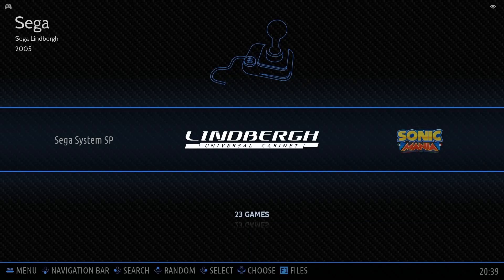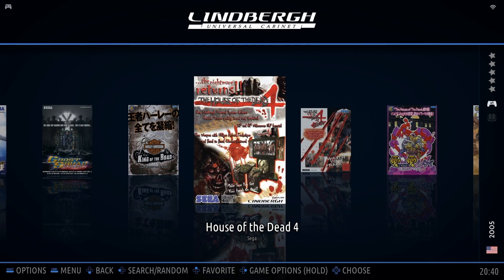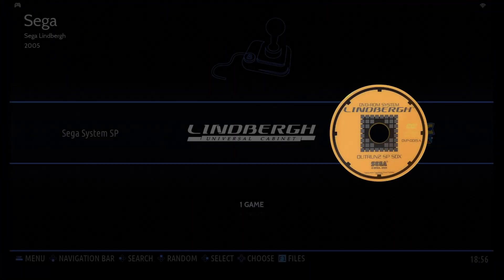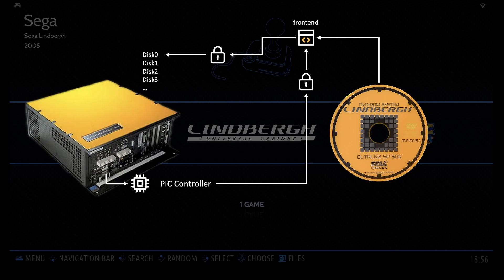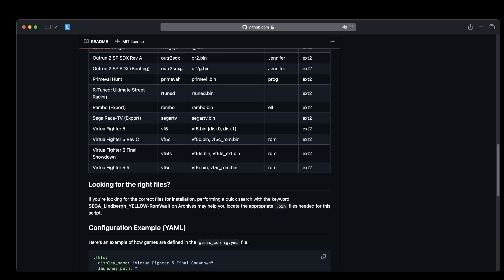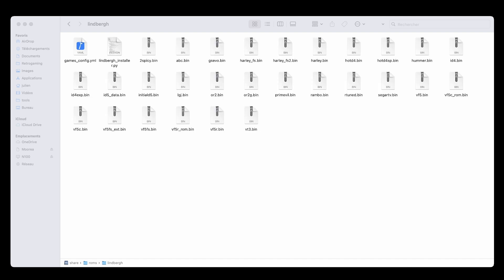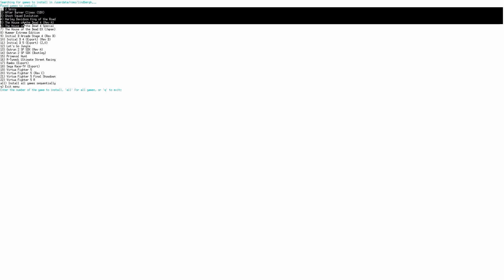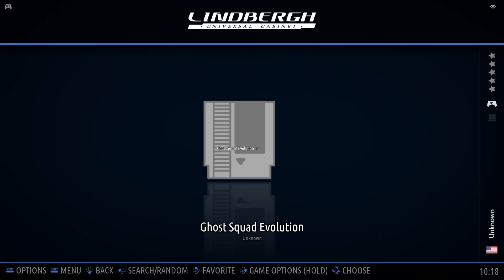Easily Install Sega Lindbergh Games on Batocera with This Script!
Easily install Sega Lindbergh games on Batocera with this custom script! 🎮✨

🔹🔹🔹🔹 Only for Batocera V42 🔹🔹🔹🔹

In this video, I walk you through a simple and automated way to set up your Sega Lindbergh arcade games on Batocera. No more manual installations or technical headaches—just a few easy steps and you're ready to enjoy classic Sega arcade experiences right from your Batocera setup.

A huge shoutout to the amazing team behind the Lindbergh Loader – they’re doing incredible work right now. The Batocera development team is working hand in hand with them to make this integration even more powerful and efficient.

Got questions or feedback? Drop them in the comments below—I’d love to hear from you!